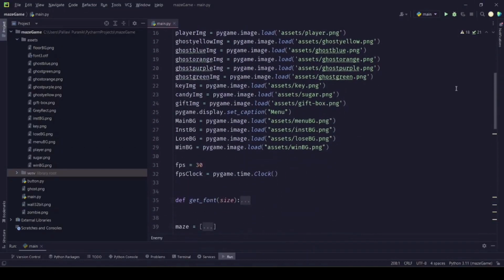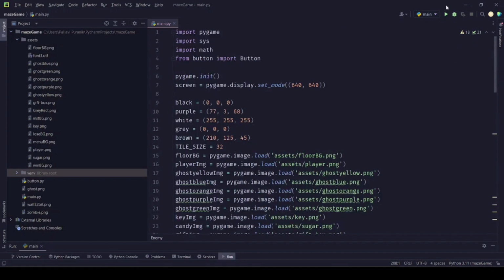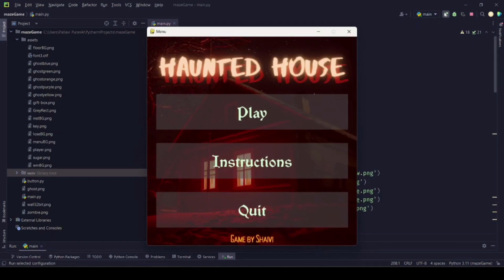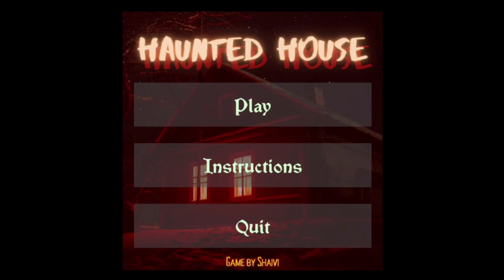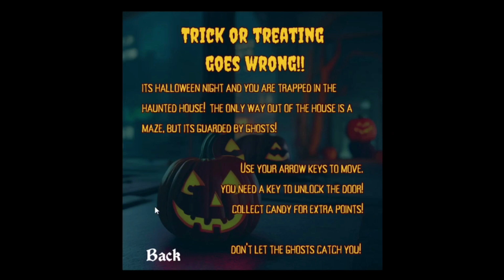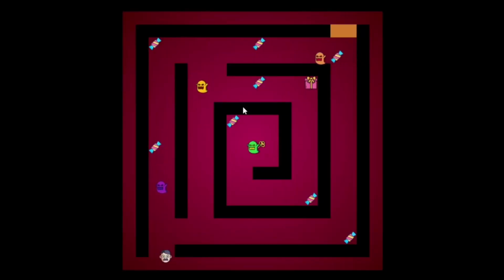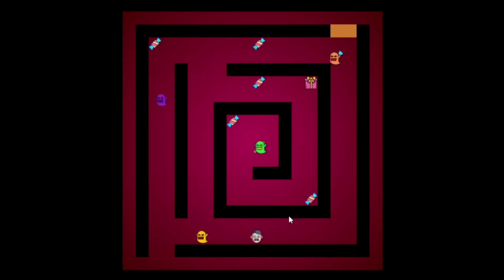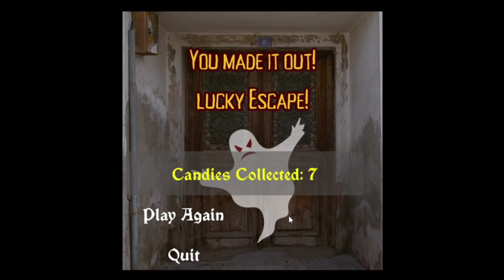Haunted House Game in Python👻🐍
Its never too early for Halloween. 👻🎃💀🐍

Github for Source Code - /ShaiviP/HauntedHouse